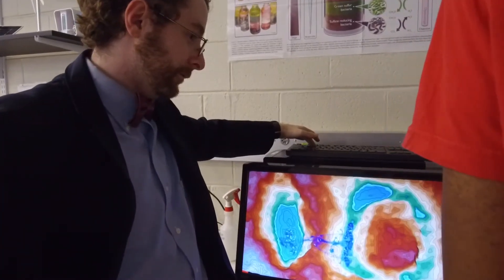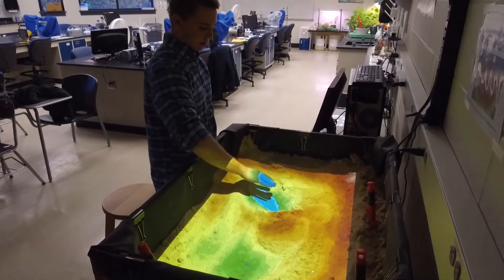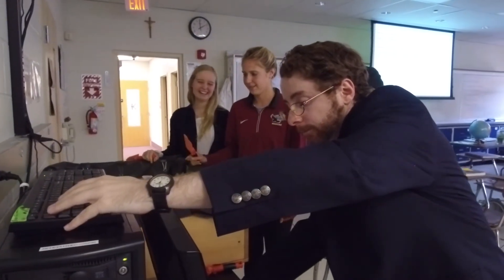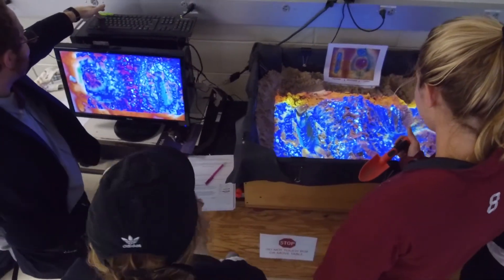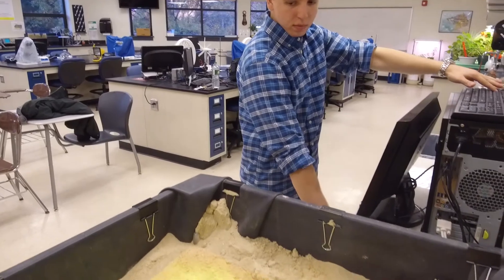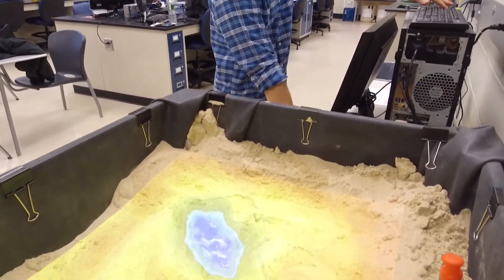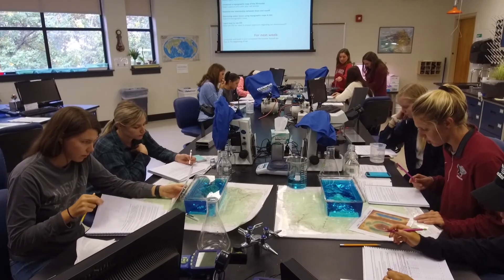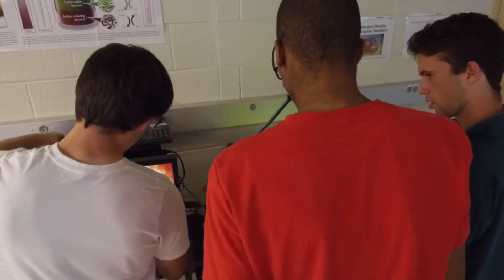Augmented Reality in Saint Joseph's University Biology Lab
In 2017, Saint Joseph’s University Department of Biology unveiled an augmented reality (AR) sandbox, designed as an innovative educational tool for environmental science laboratory students. Based on a model designed at the University of California Davis, the sandbox models topography and storm water runoff for environmental science lab students using an Xbox camera, a projector, a box of sand and a Linux computer program.

The Department of Biology faculty used this innovation to help bring textbook concepts to life in order to further students' understanding of the material and impact. Students are able to get a hands-on experience of the effects of runoff on different topography types and see how it impacts climate change. This innovative teaching in the biology lab demonstrates SJU faculty's dedication to innovation and technology in the classroom and beyond.

Check out our Environmental Science program page to learn more about the major